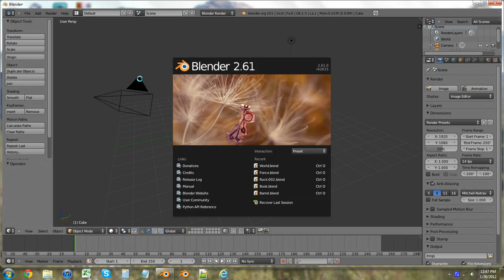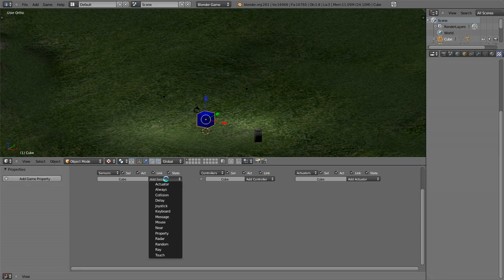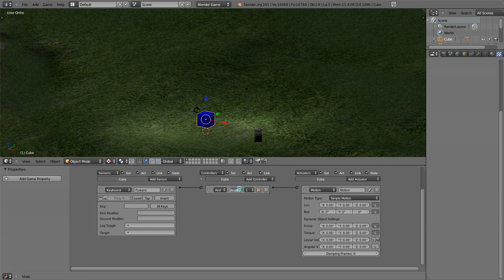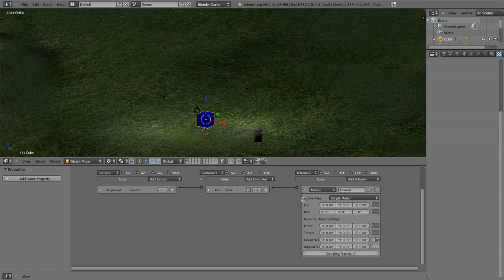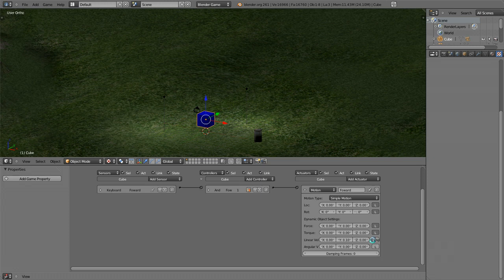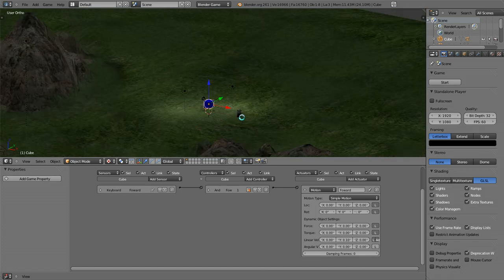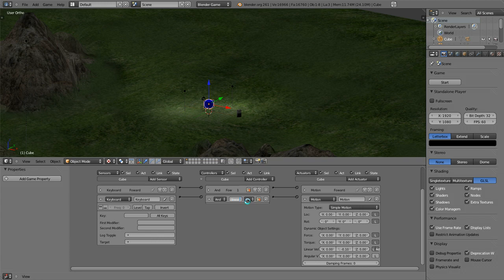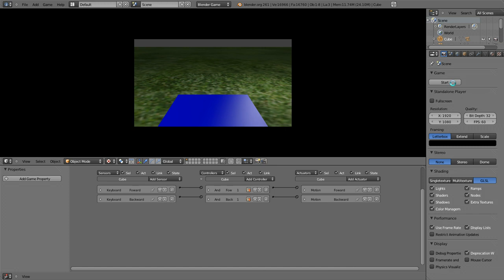Beginning Blender 2.60 Tutorial - 19 - Intro to Motion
In this tutorial, I show you how to begin working with motion in the Blender Game Engine. I show you how to set parameters for moving forward and backward.